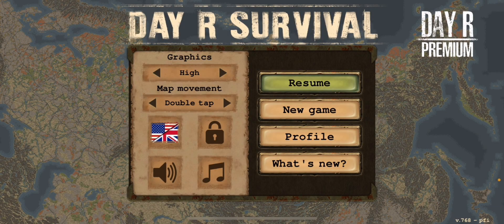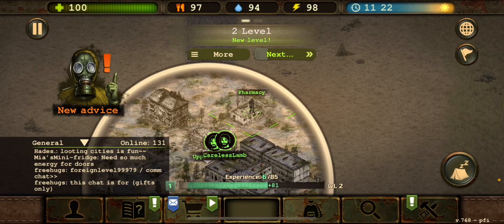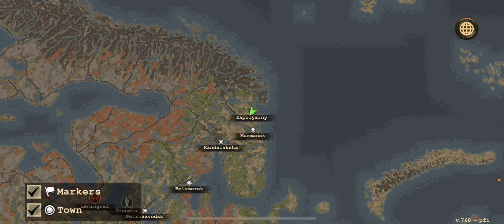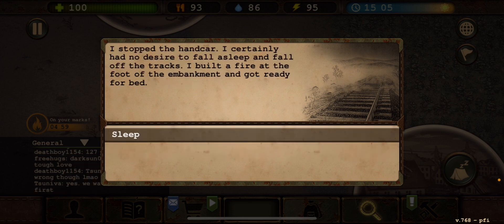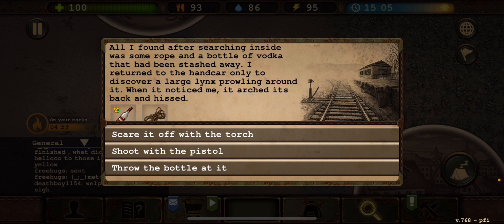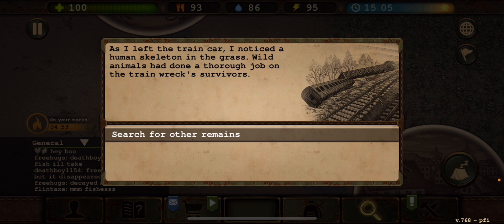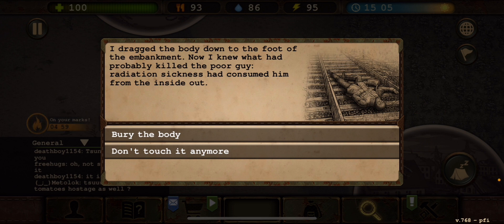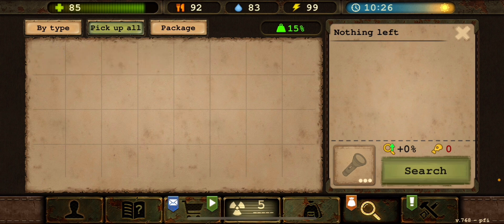Intro | DAY R SURVIVAL: ONLINE - Walkthrough Gameplay - Part 1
Day r survival is an apocalyptic survival game where you have to search, fight and survive tough enemies while trying to figure out what caused this catastrophe.
Come with me as is venture the wasteland in Episode 1.